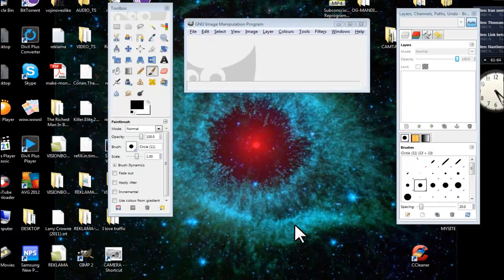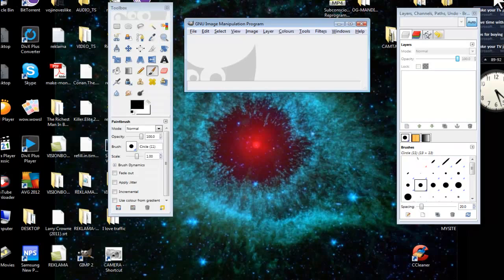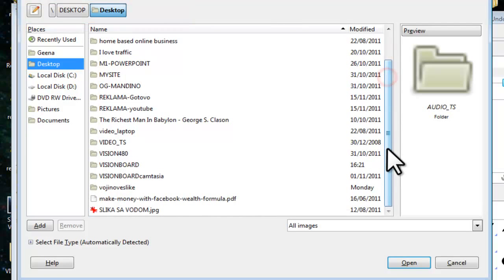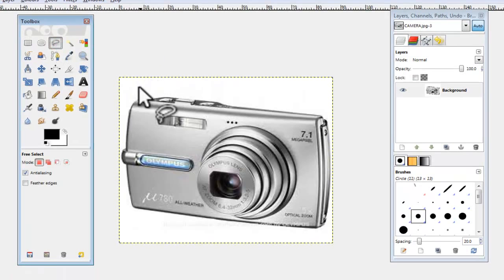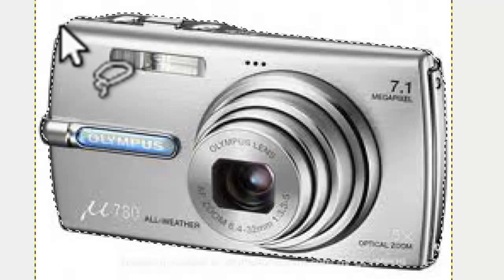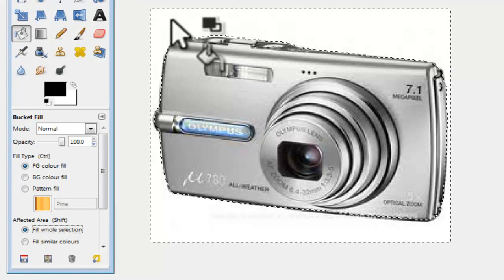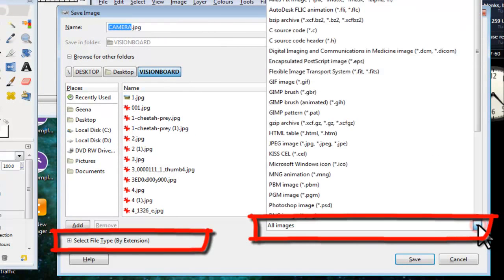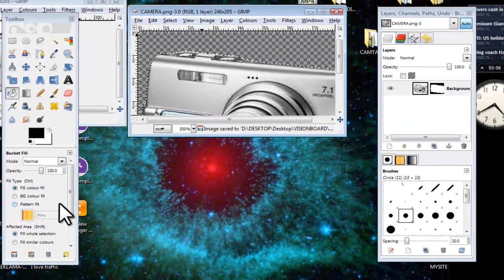Remove Background From Image - Gimp HD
Remove background from image using free program Gimp. This is the same video as cut out background from image, but this one is high definition. This is really useful skill to have, whether you want to build your website or just to have some fun.